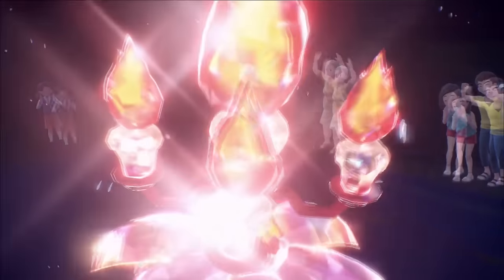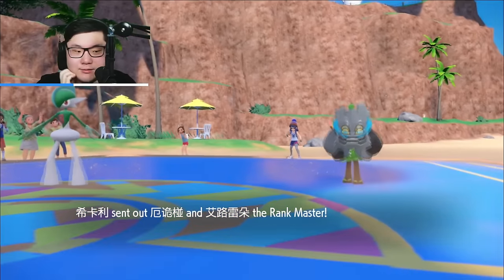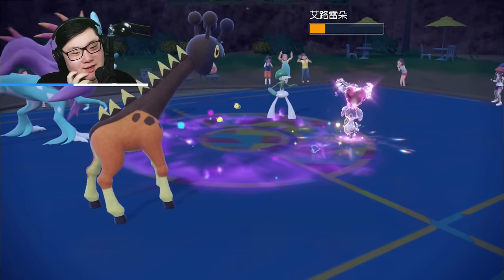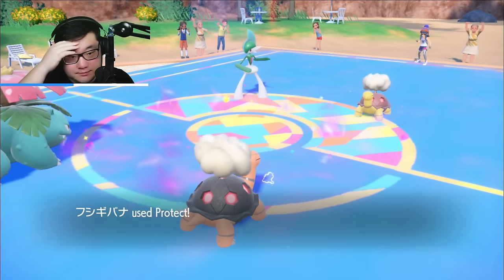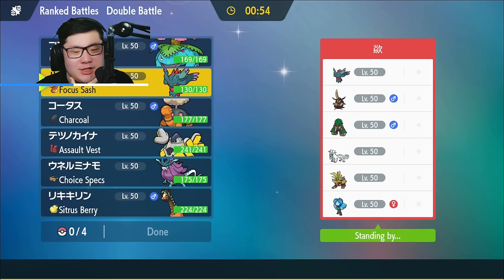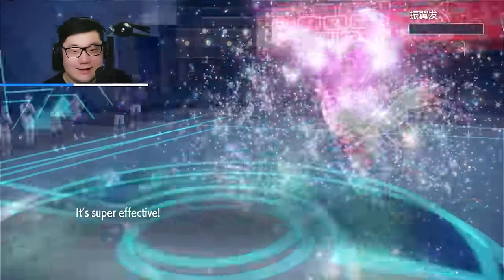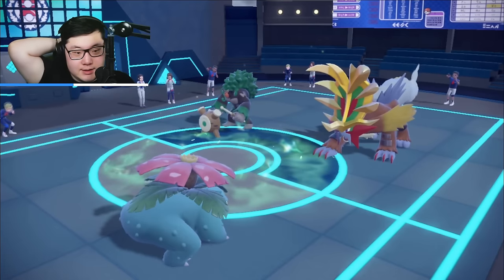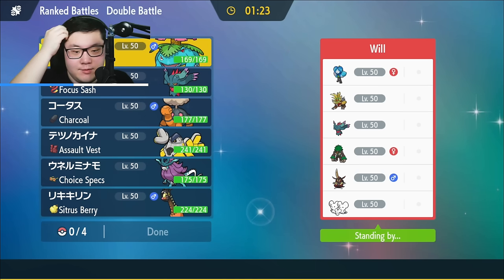This Venukoal Runner Up Tournament Team is So Strong | VGC Reg F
Torkoal & Venusaur are a duo that hasn't had too much success in Generation 9 Scarlet & Violet Regulation F VGC but got 2nd in a tour recently. 2020 LAIC VGC Champion & 3rd Place at both the 2019 and 2022 Pokemon VGC World Championships tries out Venukoal with a powerful sun team including Choice Specs Walking Wake.

00:00 - Introduction
00:18 - Team Breakdown & Rental
01:31 - Game 1
12:37 - Game 2
21:29 - Game 3
31:35 - Game Recaps
32:21 - Conclusion

Rental Code: 6S533D

PC: Custom (Lost the build parts)
Monitors: Just some random ones I had
Backup Mic
Mic Stand
Audio Mixer
Switch Capture Card
Camera: Sony a5100
Camera Stand
Light Stands
Green Screen
Nintendo Switch

This Video is owned by James Baek except music and character(s) which is credited above.